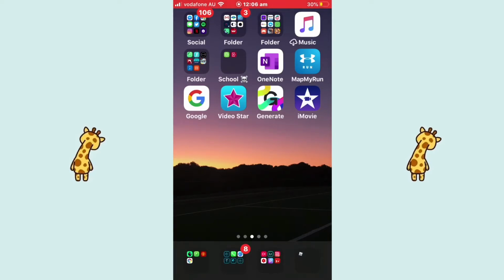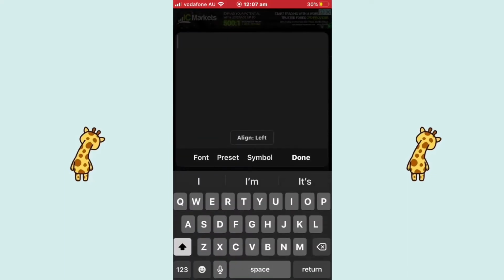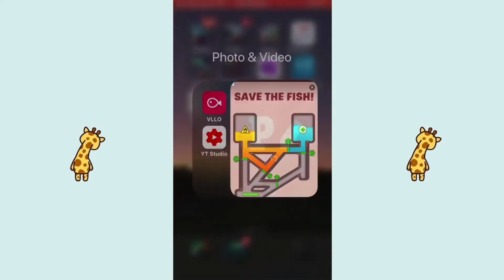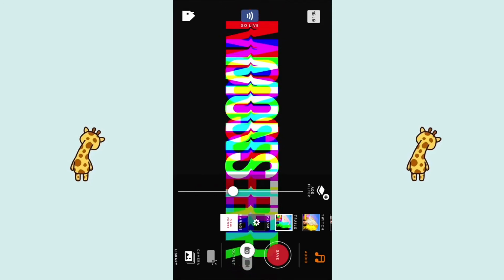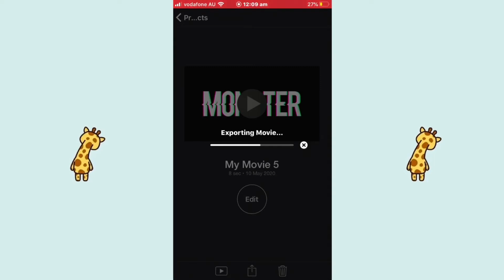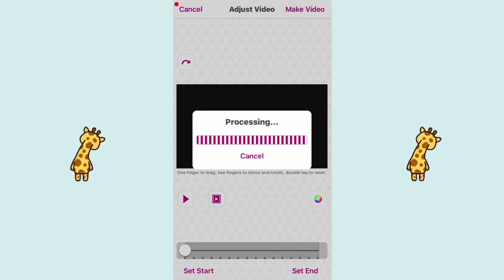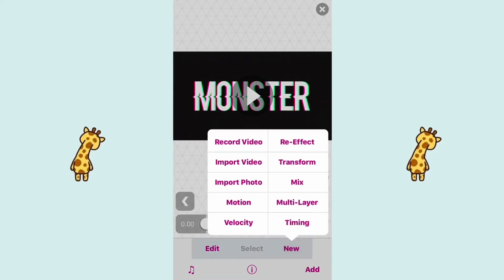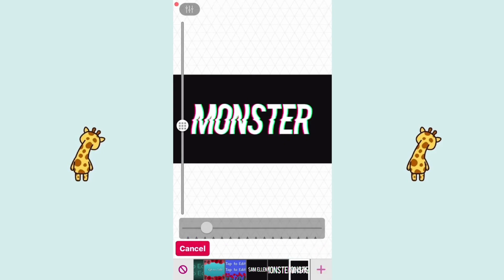How to Make Shaky and RGB Intro on an IPhone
In this video I’ll be showing you how to make a shaky and RGB like intro with only just your iPhone. Hope you enjoy!
Music Used
Thanks for taking your time watching!